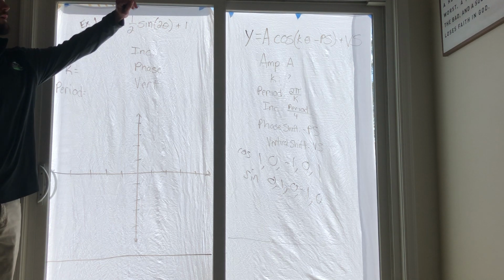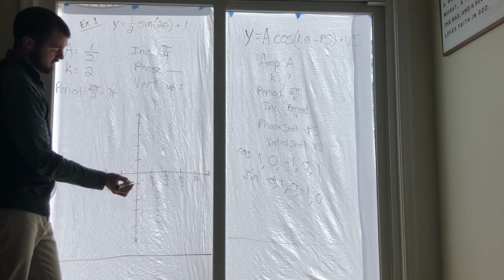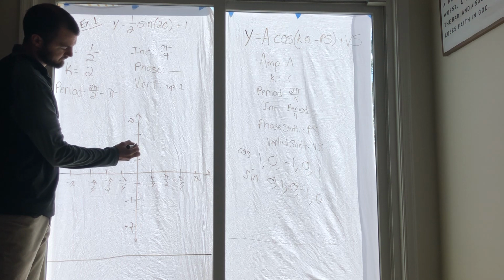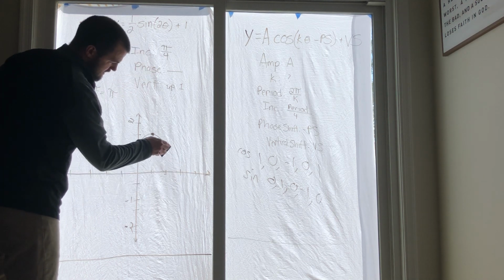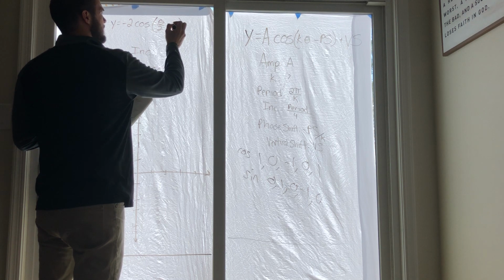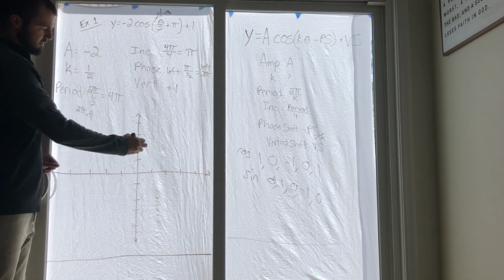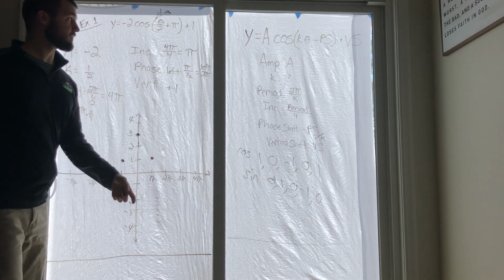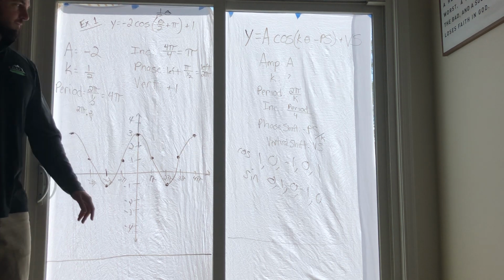Lesson 2 Part 2: k value other then 1